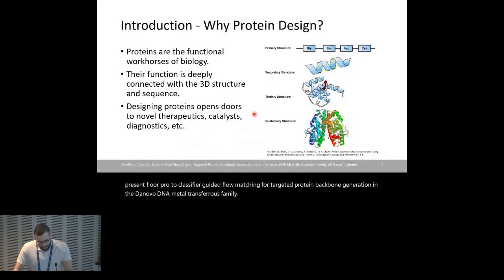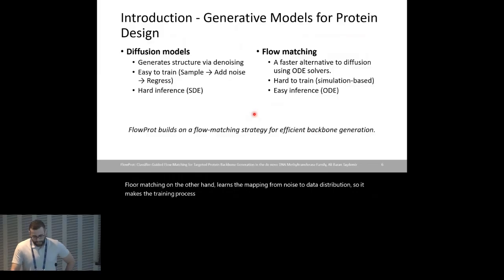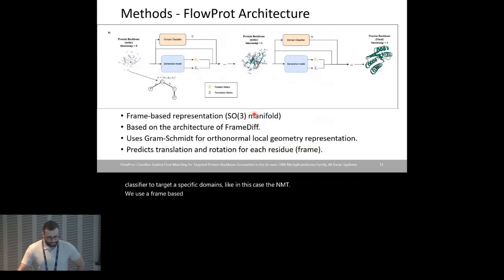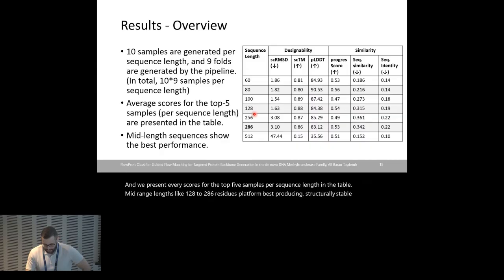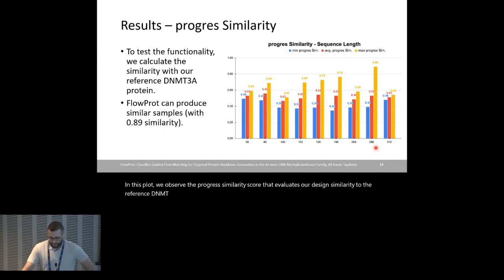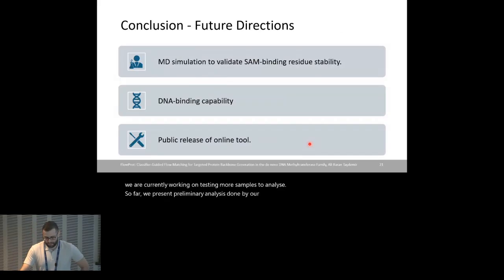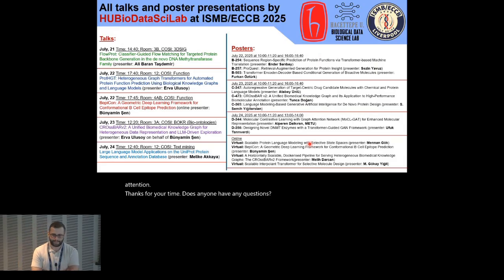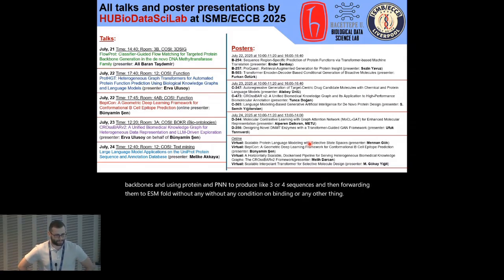FlowProt: Classifier-Guided Flow Matching for... - Ali Baran Taşdemir - 3DSIG - ISMB/ECCB 2025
FlowProt: Classifier-Guided Flow Matching for Targeted Protein Backbone Generation in the de novo DNA Methyltransfarase Family - Ali Baran Taşdemir - 3DSIG - ISMB/ECCB 2025